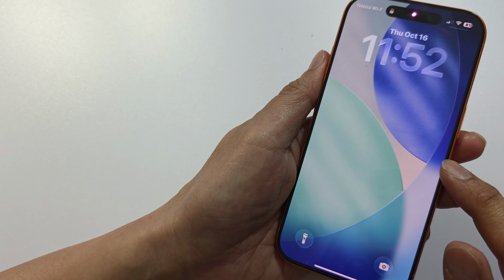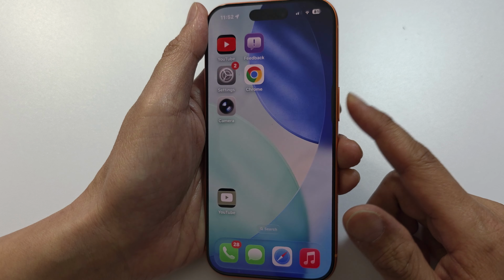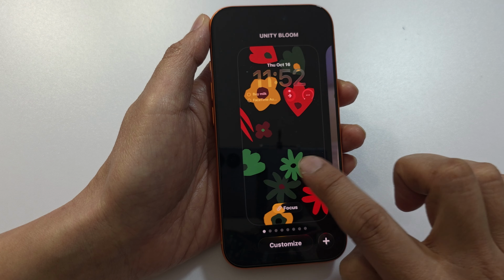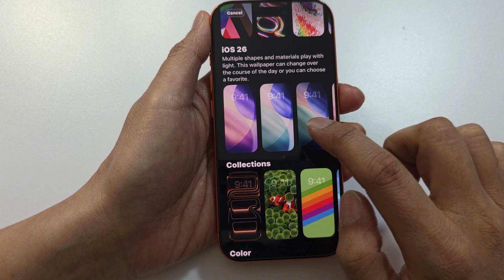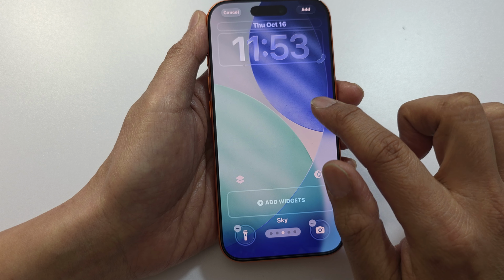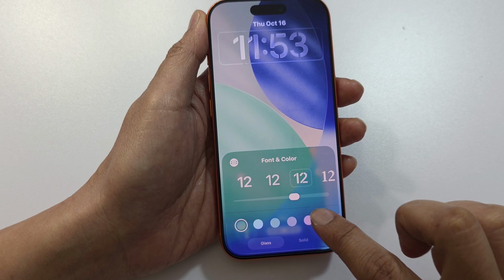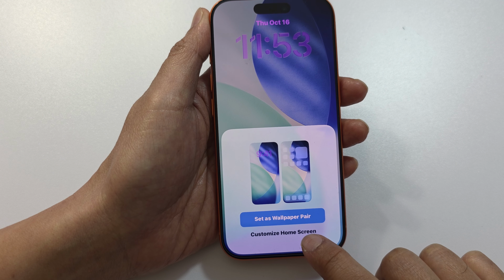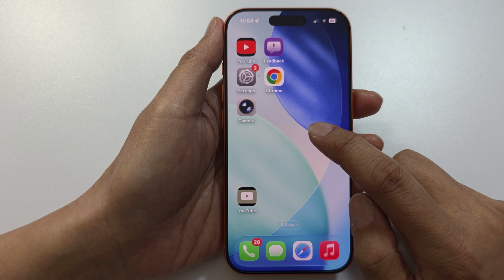How to Reset Lock Screen and Home Screen Wallpaper on iPhone iOS 26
How to Reset Lock Screen and Home Screen Wallpaper on iPhone iOS 26 - This quick iOS 26 tutorial shows you how to reset both your Lock Screen and Home Screen wallpapers back to default or choose new ones easily. Whether you’re fixing wallpaper glitches or just want a fresh start, this guide walks you through every step clearly so your iPhone feels brand new again!

📌 This video also covers topics:
✅ How to change both wallpapers on iPhone iOS 26
✅ How to restore iPhone wallpaper to default settings
✅ How to customize your iPhone Lock Screen and Home Screen